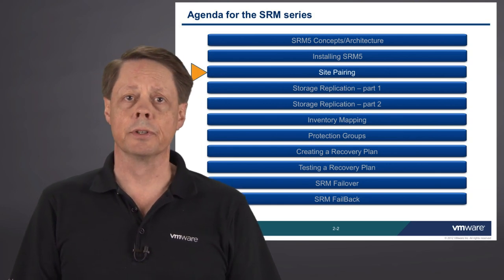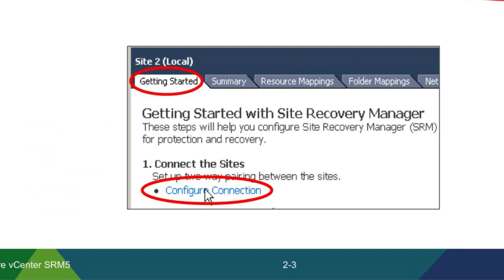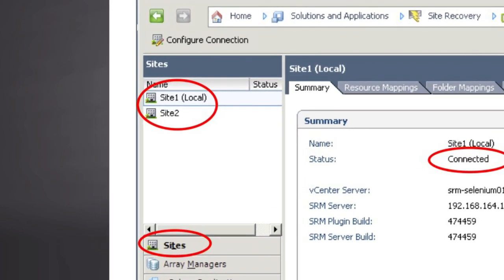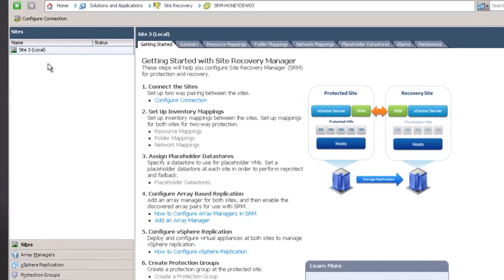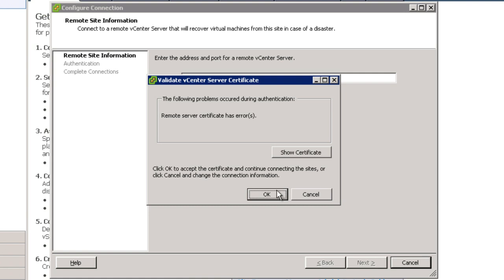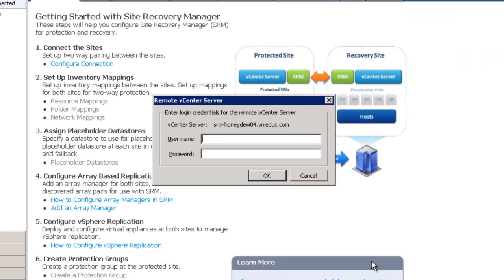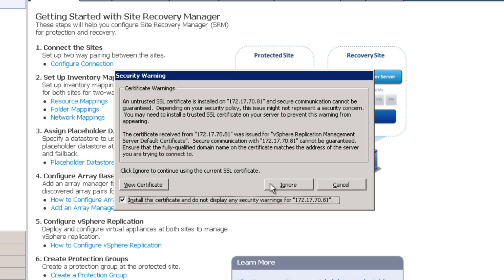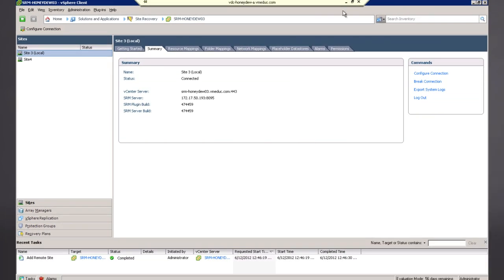VMware vCenter SRM: Site Pairing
Watch this video to learn how to use VMware vCenter SRM to do site pairing.